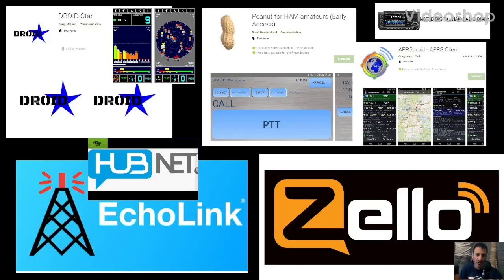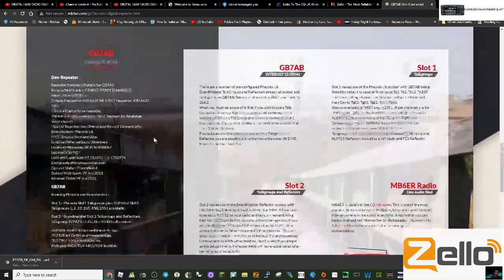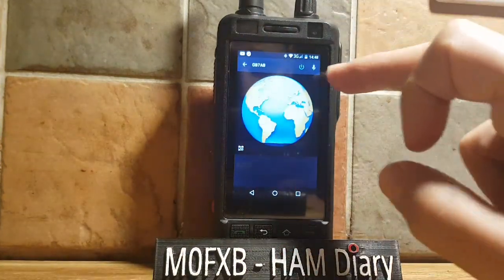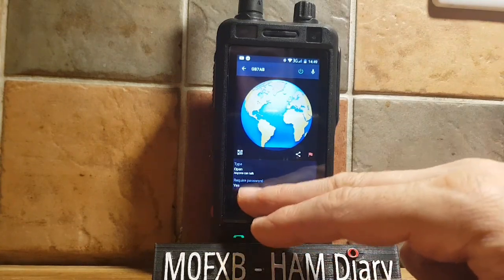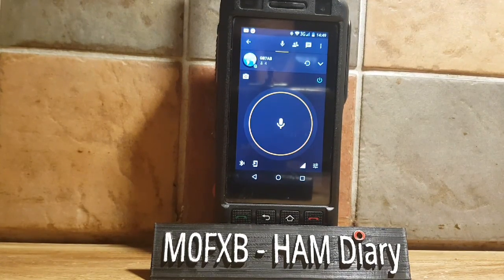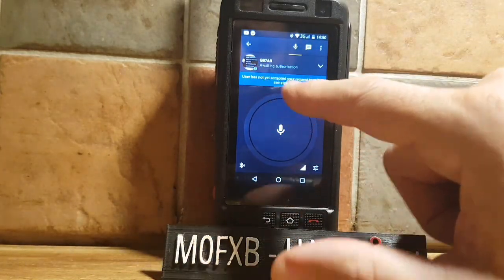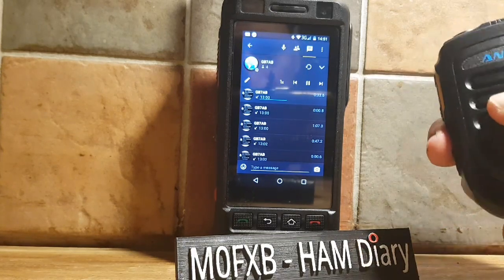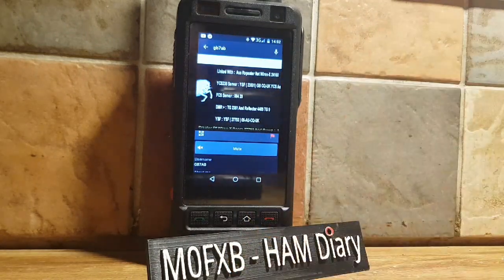ZELLO - DIGITAL HAM RADIO CHANNEL - GB7AB